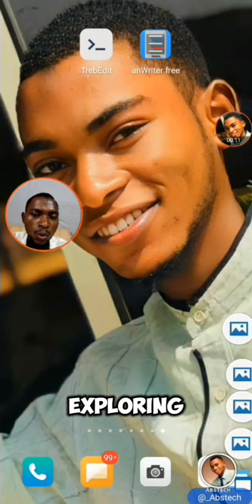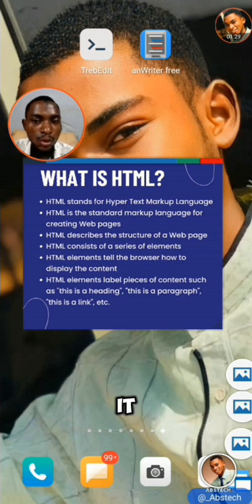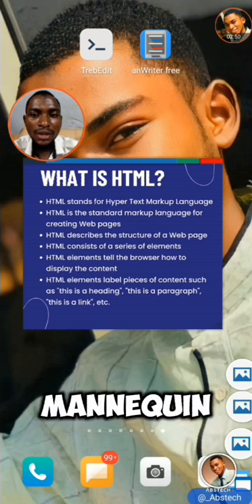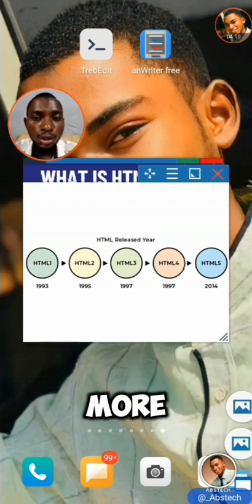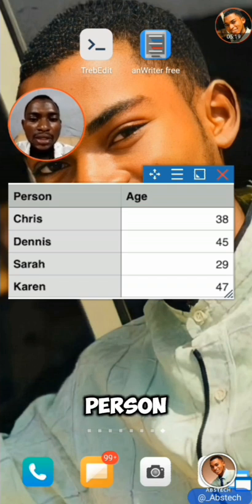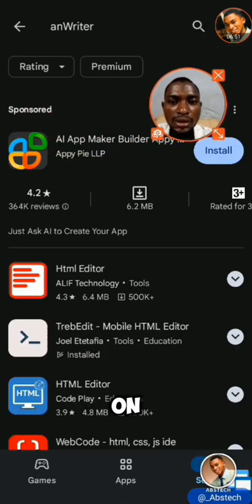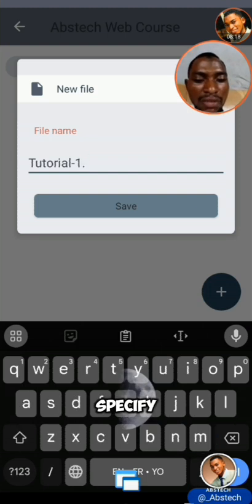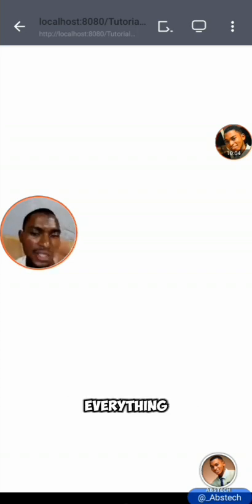Unlock HTML Skills on Your Smartphone in Minutes! The Secret App You Need!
Are you ready to learn HTML on your smartphone faster than ever? In this video, I’ll walk you through the exciting history of HTML and introduce you to TrebEdit, the powerful yet secret app you need to start coding right on your mobile device!

Whether you're a beginner or just want to practice coding on-the-go, this guide will show you how to download and set up TrebEdit from the Play Store in no time. By the end of this series, you'll be coding confidently on your phone, with no computer required!

Watch now and take the first step towards becoming a web development pro using nothing but your phone.